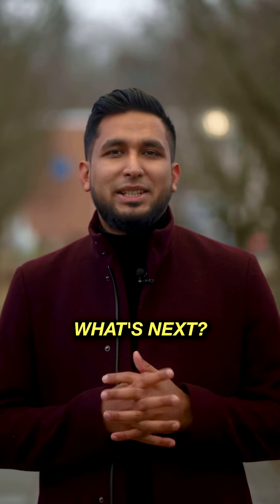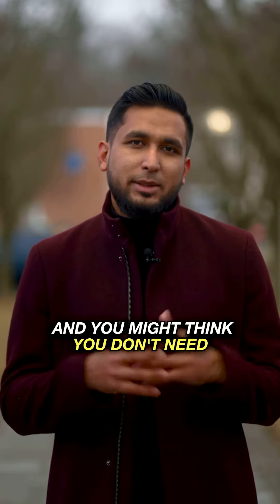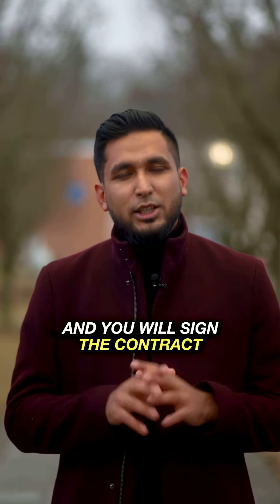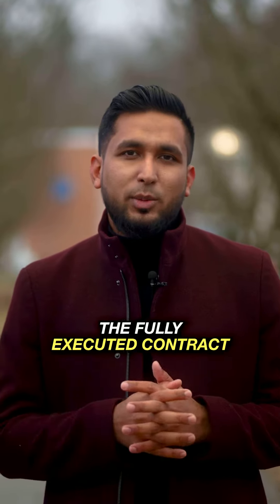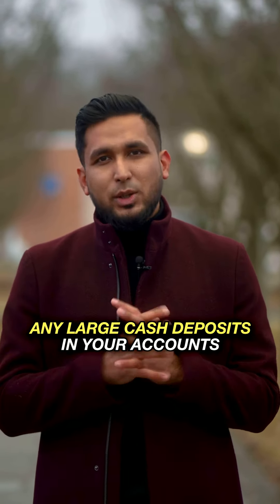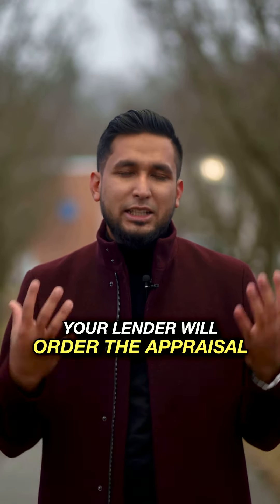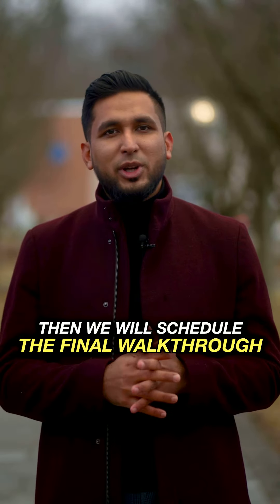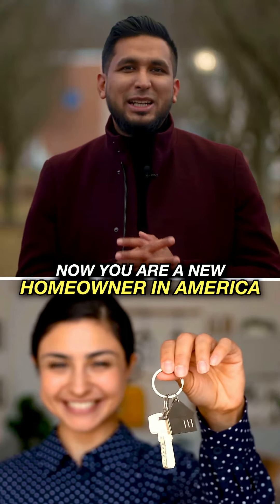Home Buying Process in Bangla . Part 2 - Emran Bhuiyan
আপনি নিউ ইয়র্কে বাড়ি কেনার কথা ভাবছেন, কোথায় শুরু করবেন?
(Bengali version 🇧🇩) Part 2

𝐋𝐞𝐭 𝐮𝐬 𝐡𝐞𝐥𝐩 𝐲𝐨𝐮 𝐰𝐢𝐭𝐡 𝐲𝐨𝐮𝐫 𝐑𝐞𝐚𝐥 𝐄𝐬𝐭𝐚𝐭𝐞 𝐧𝐞𝐞𝐝𝐬!

Emran Bhuiyan
𝐃𝐢𝐫𝐞𝐜𝐭𝐨𝐫 𝐨𝐟 𝐒𝐚𝐥𝐞𝐬 at EXIT Realty Premium
𝐃𝐢𝐫𝐞𝐜𝐭𝐨𝐫, Hudson Gateway Association of REALTORS
𝐃𝐢𝐫𝐞𝐜𝐭𝐨𝐫, New York State Association of REALTORS
Licensed Real Estate Salesperson
Certified Buyer Representative (CBR)
Short Sales & Foreclosure Resource (SFR)
Commitment to Excellence (C2EX)
EXIT Realty NY. Gold Award winner (2021/2022)
EXIT Realty Int. Silver Award winner (2021/2022)